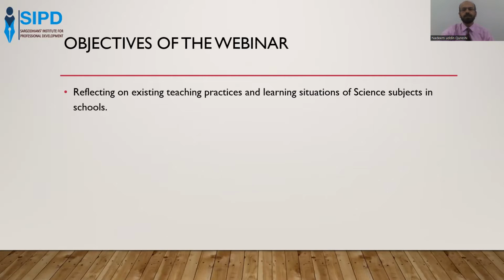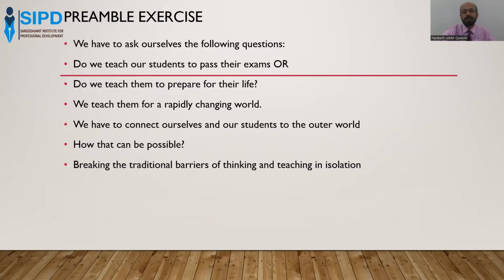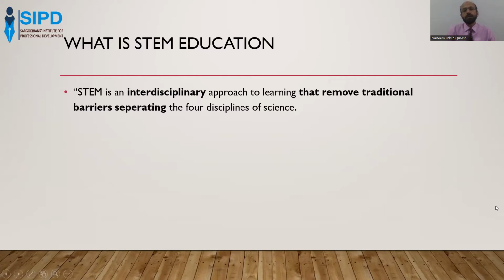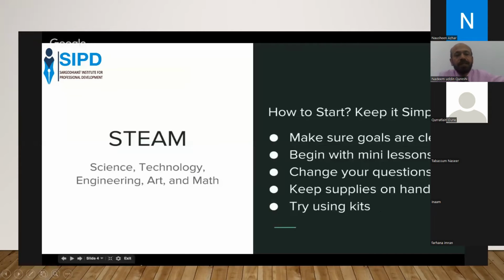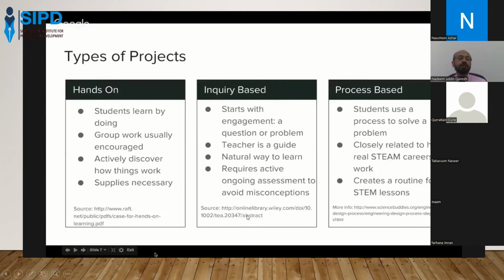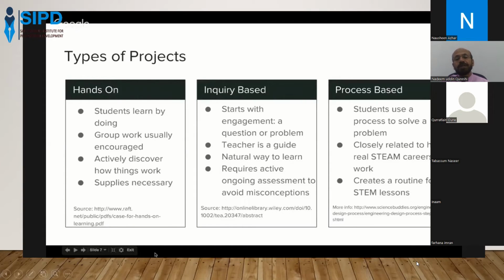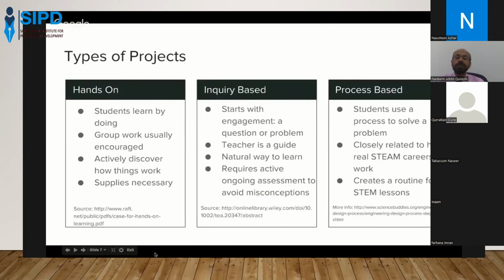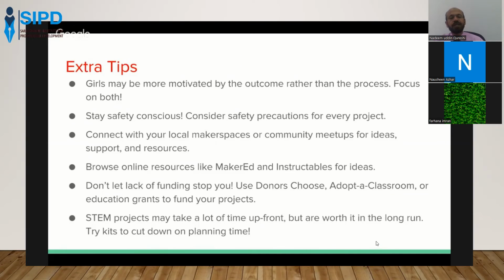Bridging The Gaps in Science Education through STEAM